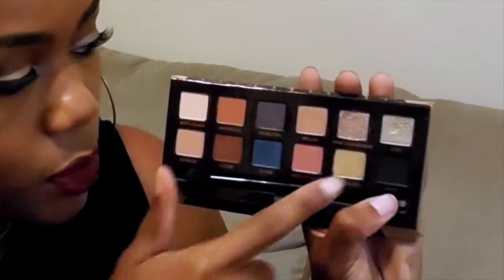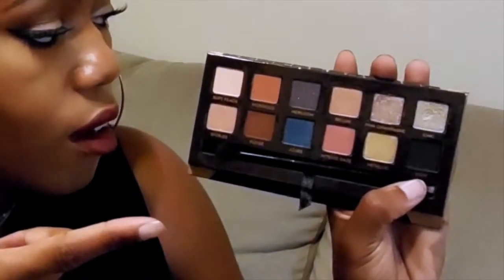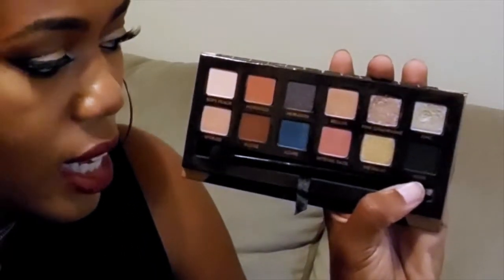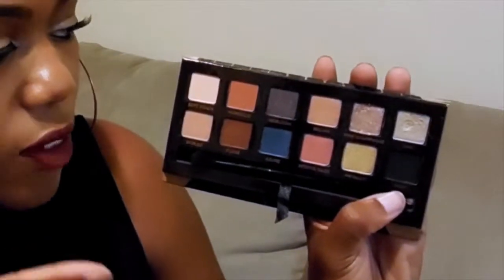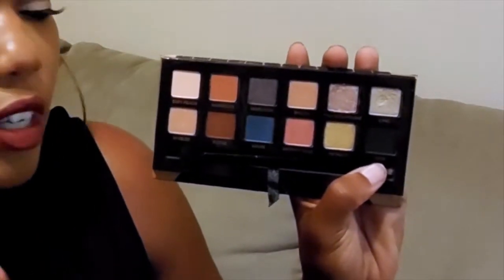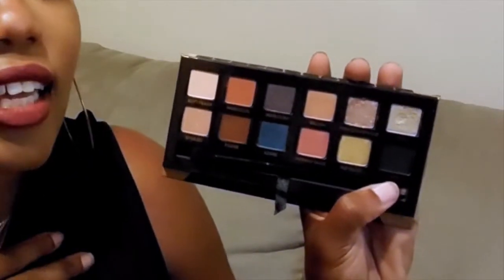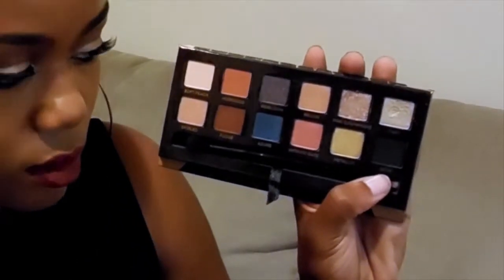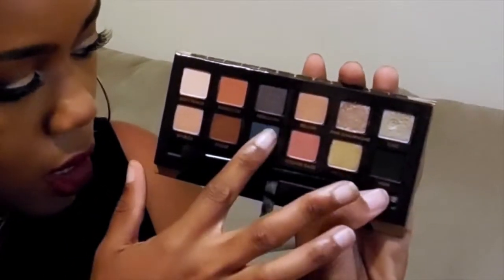Anastasia Beverly Hills, Shadow Couture Palette Review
Only 30 BUCKS!